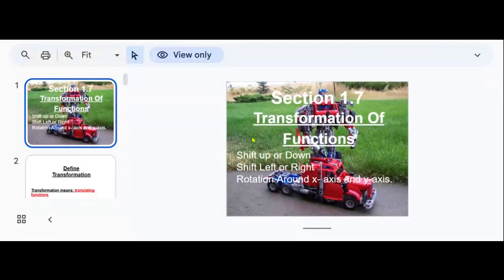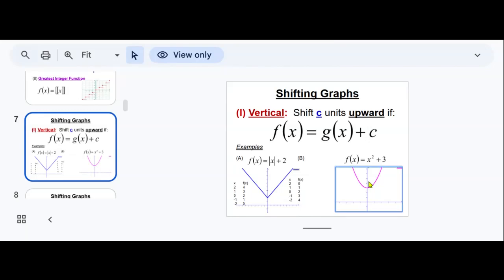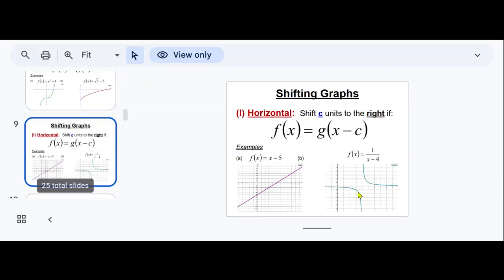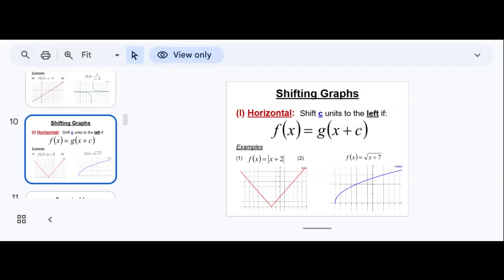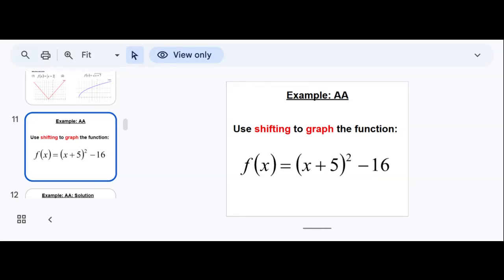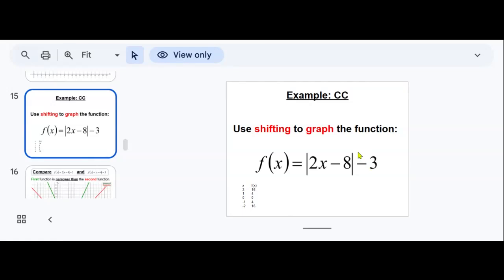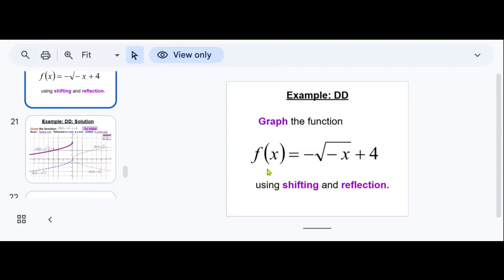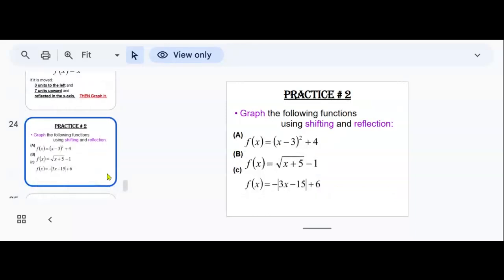Pre Calculus 104 recording 4